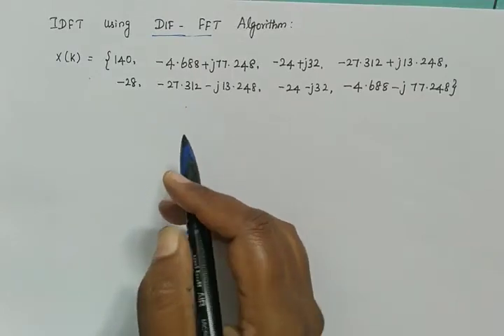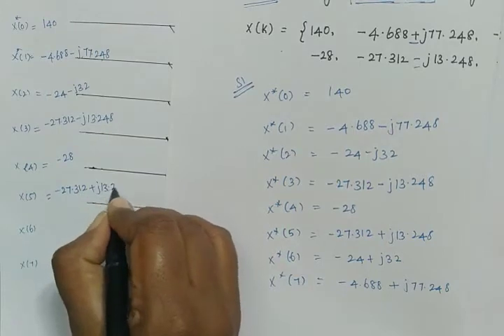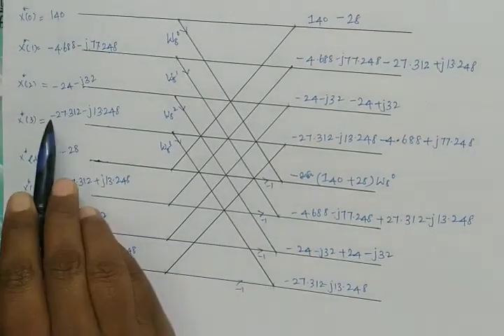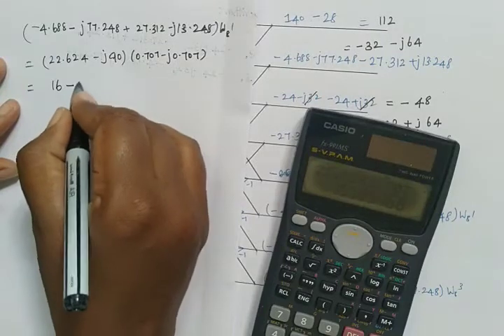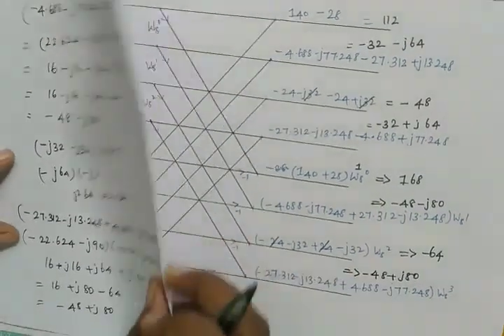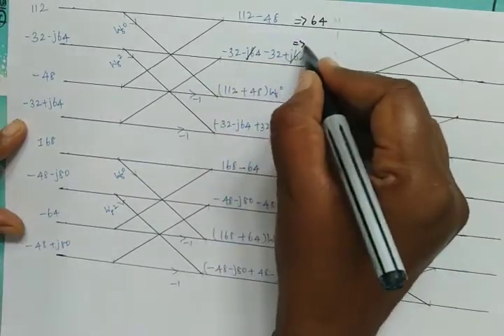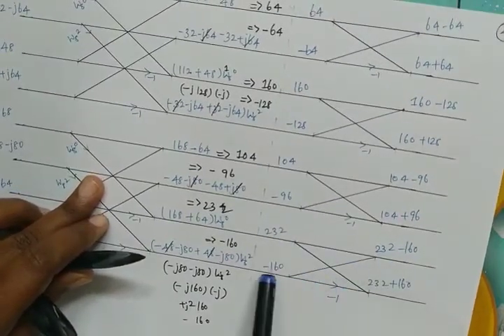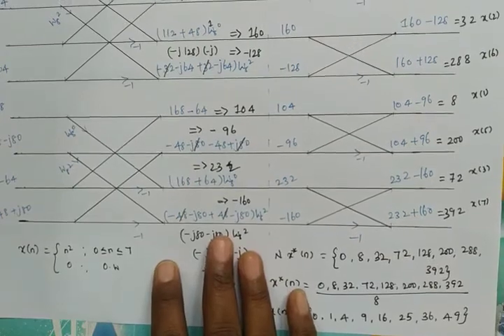Discrete Time Signal Processing, 8 Point IDFT using DIF - FFT algorithm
Here you can learn about 8 Point IDFT using DIF - FFT algorithm.